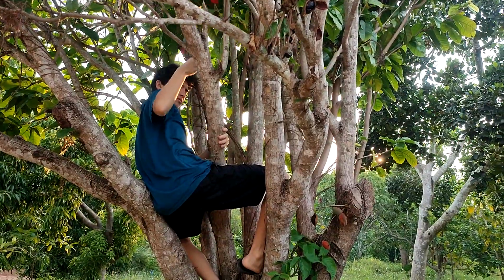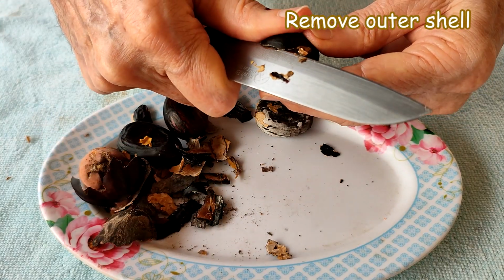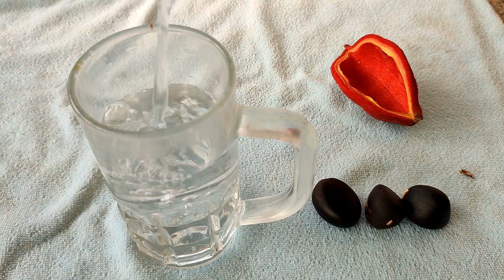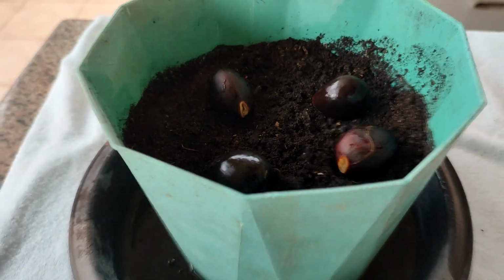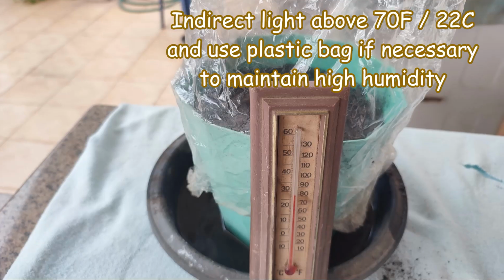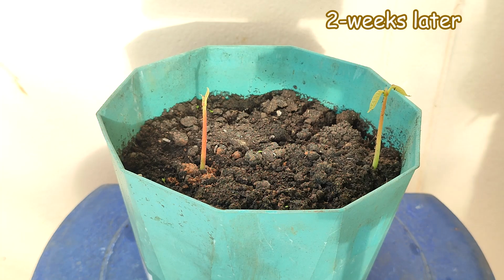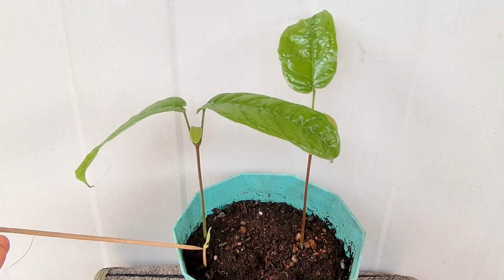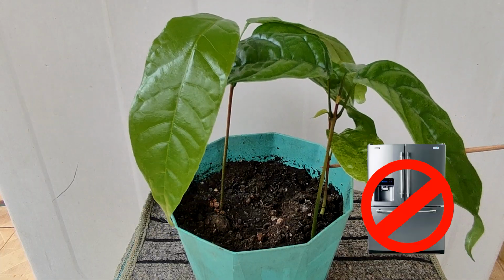Grow Chinese Chestnut / Thai Chestnut / Phoenix-Eye-Fruit Seeds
Watch easy method to grow these seeds requiring no stratification (cold-storage)!

Botanical name: Sterculia monosperma
Common Names: Chinese: 蘋婆, Thai: เกาลัดไทย, Chinese chestnut, Thai Chestnut, Seven Sister's Fruit, Phoenix Eye Fruit ,

FAQs:
Do you need 2 Chinese chestnut trees? - No, one will produce seeds
How do you propagate Chinese chestnuts? - Stratify and grow in soil
Are there male and female Chinese chestnut trees? - No. Chinese Chestnut is monoecious, bearing male and female flowers
What is the lifespan of a Chinese chestnut tree? - The Chinese chestnut tree boasts an impressive average lifespan of 50 to 100 years
Can you eat chestnuts from a Chinese chestnut tree? - Yes, they are edible
Are Chinese chestnuts self-fertile? -  Yes, it will produce some nuts on its own, but for the best yield, it is recommended to plant at least two trees for cross-pollination
How big do Chinese chestnut trees get? - 40-60' / 13-20m
How long does it take a Chinese chestnut tree to bear fruit? - It can produce fruit in 5-6 years
Can you eat Chinese chestnuts raw? - Raw chestnuts are safe to eat for most people. However, they do contain tannic acid, which means they could cause stomach irritation, nausea, or liver damage
Where do Chinese chestnuts grow best? - They prefer moist, acidic, well-drained soils in full sun, but adapts to dry soils of variable pH in full sun to partial sun. It can be planted in zones 4 to 8
Are Chinese chestnuts healthy? - Chestnuts are a good source of many vitamins and minerals, such as copper, manganese, vitamin B6, vitamin C, thiamine, folate, riboflavin, and potassium.

TAGS: Grow seeds / Urban Gardening Thailand / Lucky Dog Traveler / Great gardening channels / exotic tree growing